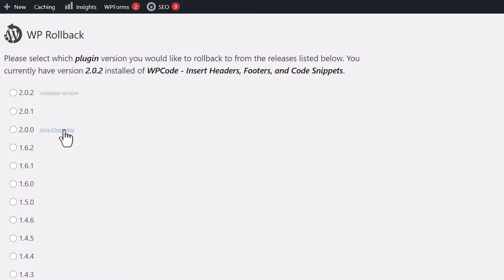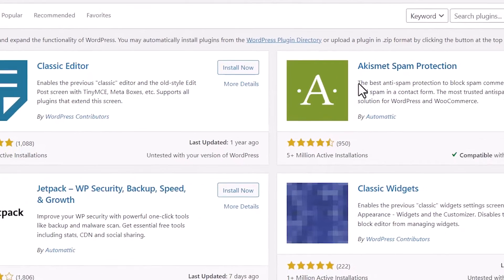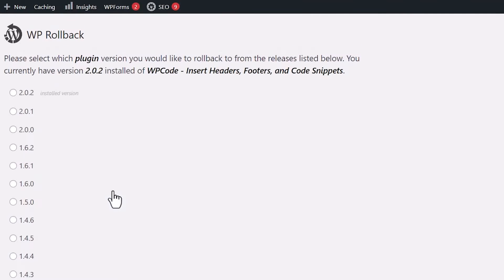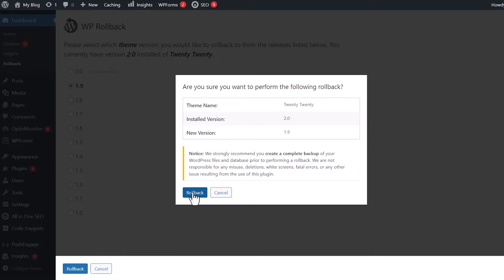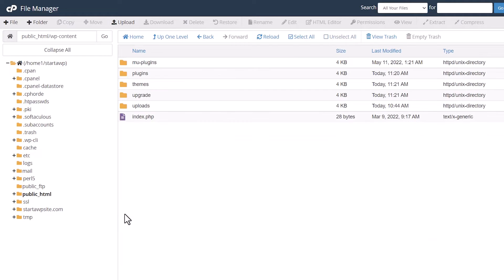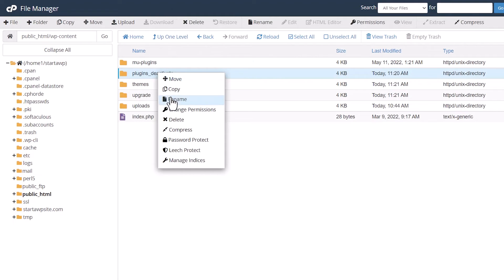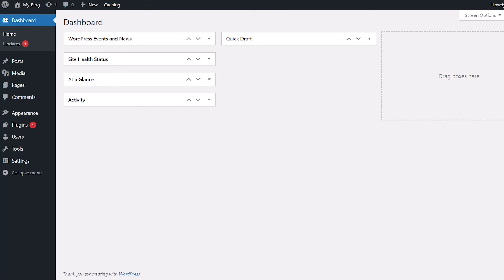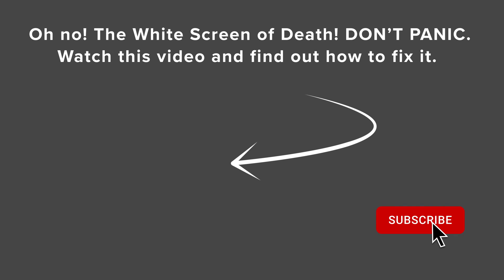How to Rollback WordPress & Undo WordPress Updates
Have you ever updated a WordPress plugin only to have the new version break your site?

This can be extremely frustrating and is one of the main reasons why many beginners don’t always update plugins.

In this video, we will show you how to rollback WordPress plugins like a version control system for beginners.

0:00 Intro
0:59 Installing WP Rollback
1:52 Using WP Rollback
2:29 Rolling back a Theme
3:21 What if you can't access your site?

Related Links

Top Resources